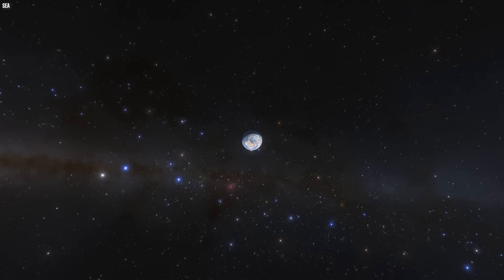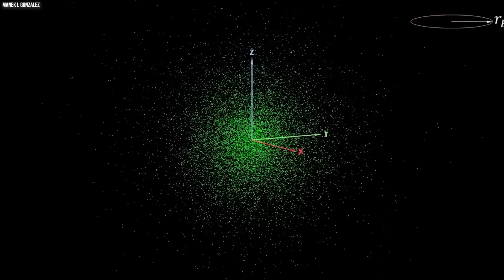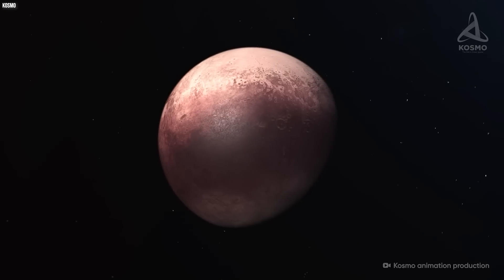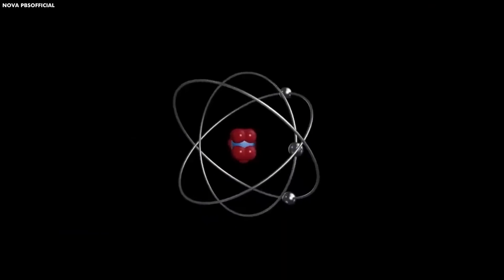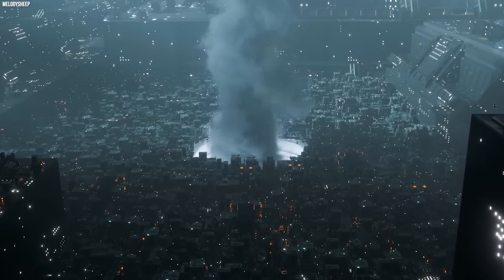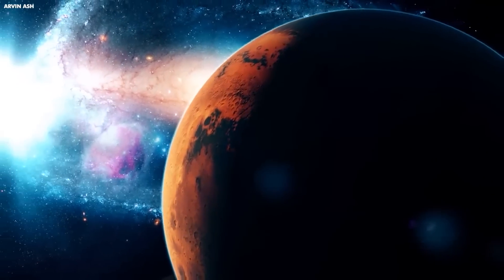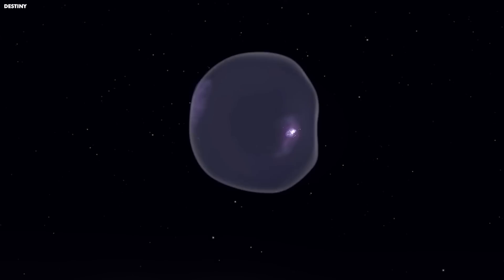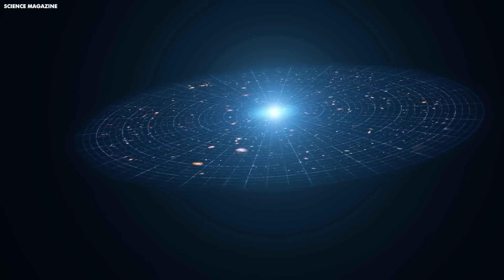Scientists Panic! What if the Universe is an Atom?